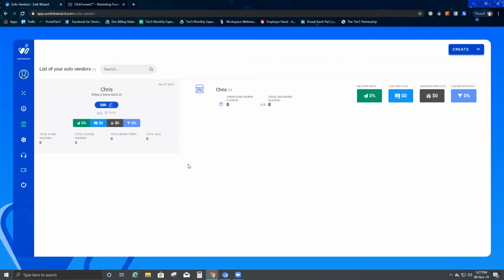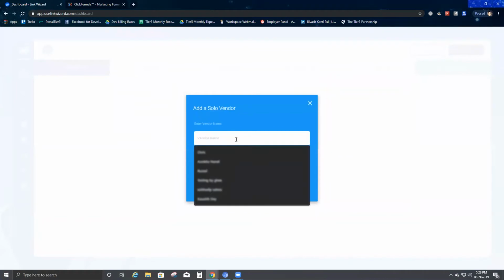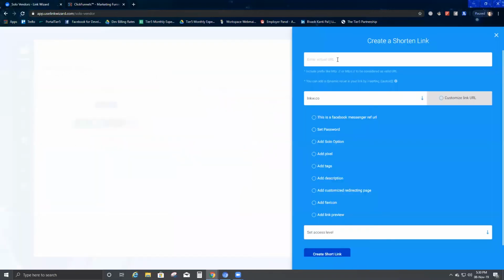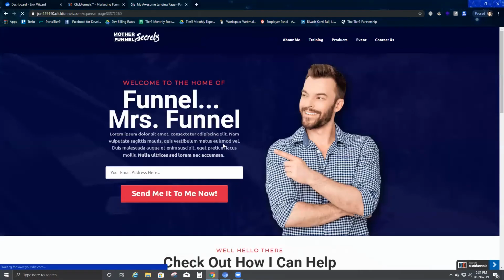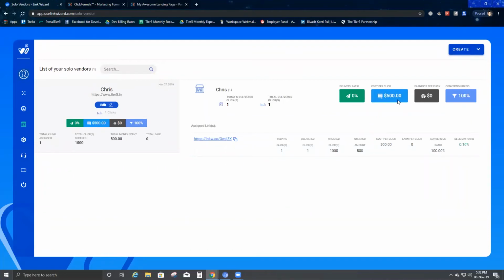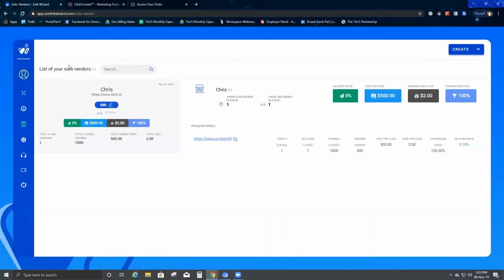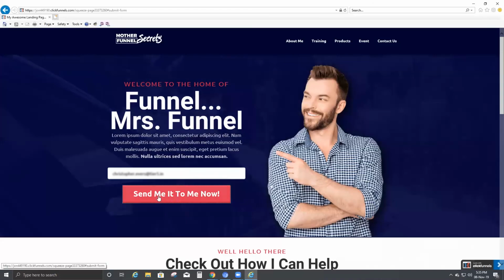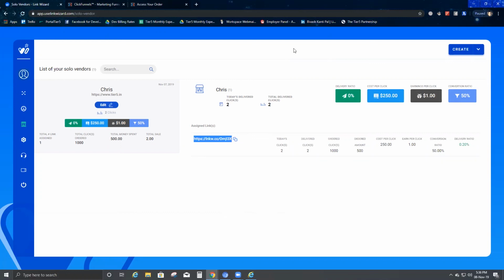Link Wizard - Solo Vendor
This video is going to show you how to use Solo Vendor feature in Link Wizard V2